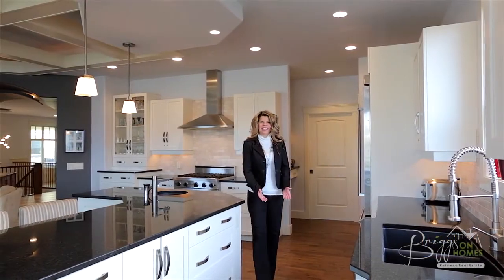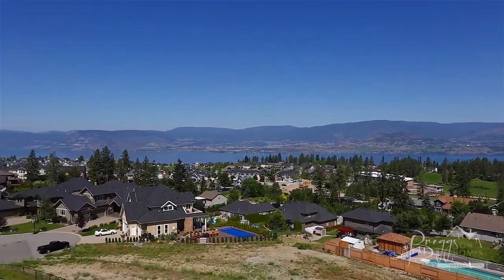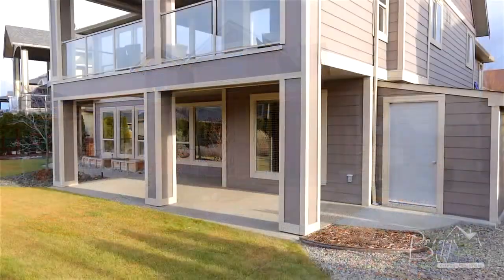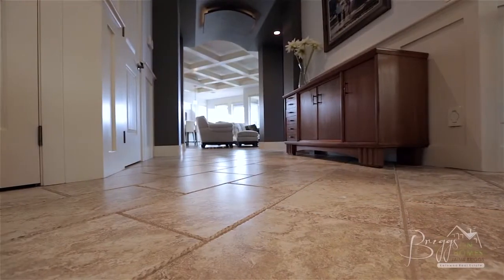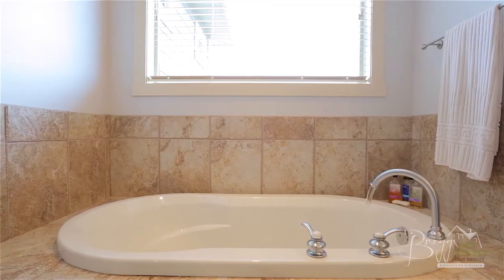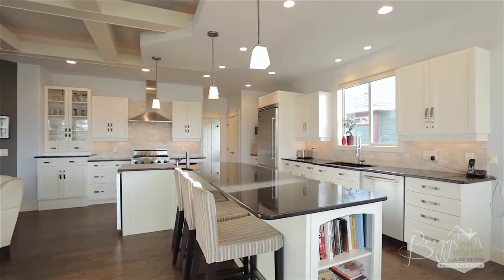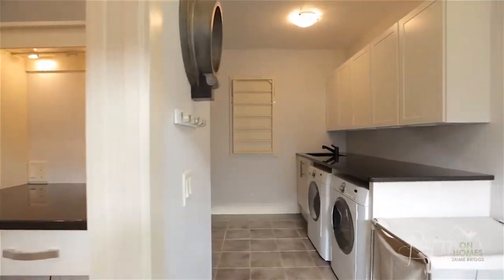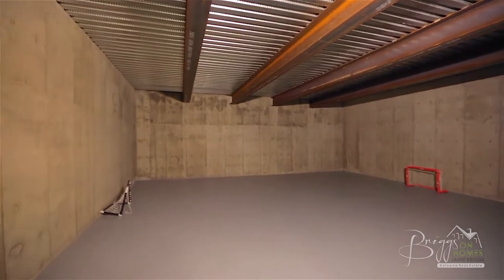Now SOLD! Beautiful walk-out Rancher with Chef's Gourmet Kitchen located in Kelowna's Kettle Valley!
Beautiful walk-out Rancher located in the Kettle Valley neighbourhood. Large front veranda welcomes you to this spacious 4 bedroom, 3 bath home. Enter the large tiled foyer entry with decorative wood & iron stairway leading to the main living area. Directly off the landing is the den with impressive double French doors. A unique arched hallway entrance leads to the great room with beautiful coffered ceilings and an abundance of natural lighting. Attractive stone faced fireplace & hardwood floors accent this room. Gourmet kitchen is perfect for the chef in you. Oversized island with granite counters, eating bar, S/S Viking appliances, gas stove, wine fridge & second sink. Unwind on the large covered deck and enjoy peek-a-boo lakeviews. Main floor master bedroom with double French doors, walk-in closet & 5 pc ensuite. Fully finished lower level features 2 large guest bedrooms, 3rd bedroom/den, full bathroom and large family room with direct access to covered patio and fully landscaped 'pool-sized' backyard with a tranquil pond/water feature. Bonus unfinished 25' x 24' suspended slab under the garage, great for a future media room, gym or huge storage space.
5320 Ptarmigan Street
$699,000
MLS 10079573